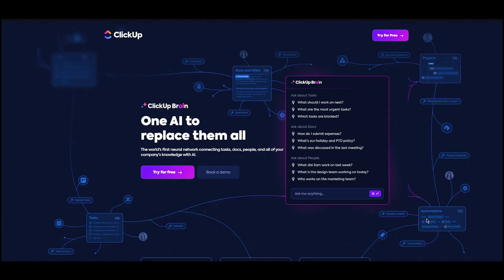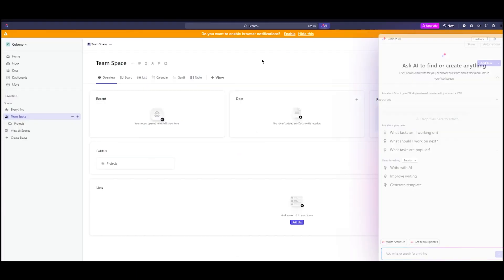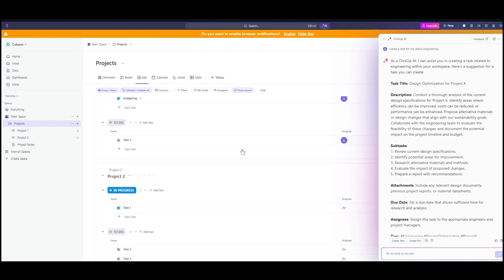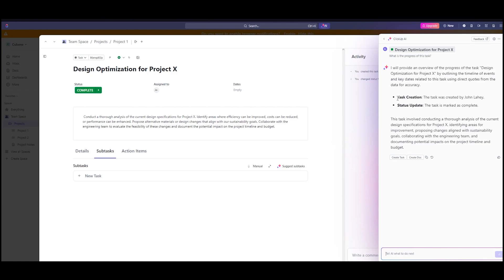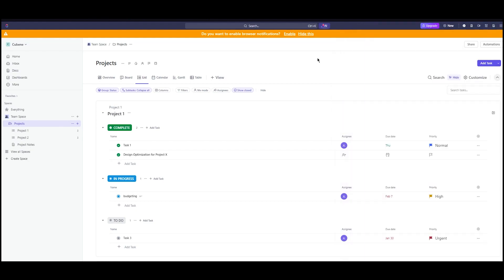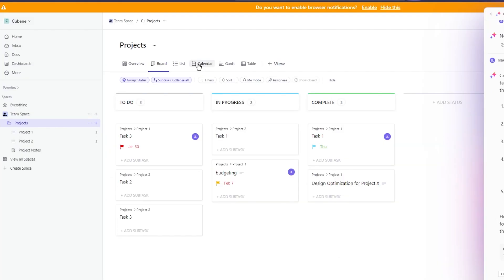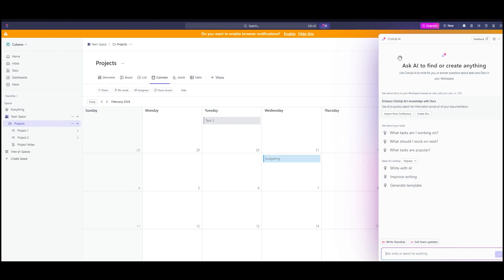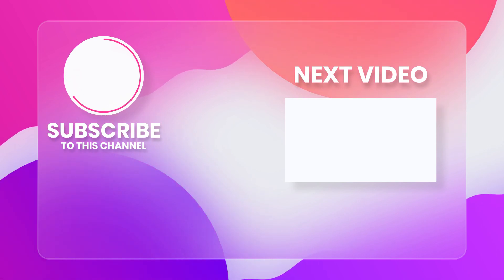ClickUp Brain Review - 🤖 ClickUp AI Revolution for Project Management 🤖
Get ahead of the game with ClickUp Brain, the revolutionary AI system for project management on ClickUp. In this video, we'll review the features and benefits of this cutting-edge tool and show you how it can revolutionize your project management experience! Say goodbye to manual tasks and hello to efficiency and productivity with ClickUp Brain.

Discover how ClickUp AI is revolutionizing project management with ClickUp Brain! In this video, we review the features and benefits of using ClickUp Brain for your team's project management needs. Say goodbye to manual tasks and hello to a more efficient and streamlined workflow with ClickUp Brain. Learn how to optimize your project management process with this game-changing AI technology!

Tired of the endless cycle of manual tasks, miscommunications, and inefficient workflows? Your salvation has arrived with ClickUp Brain, the cutting-edge AI system designed exclusively for ClickUp users. This isn't just an upgrade; it's a revolution.

Why ClickUp Brain? Here’s Why You Can't Afford to Miss Out:

*Self-Completing Tasks* 🤖: Imagine a world where tasks manage themselves. ClickUp Brain's AI-driven automation learns your processes, takes care of the repetitive stuff, and frees you to focus on what's truly important.

*Insights & Analytics at Your Fingertips* 🔍: Get ready for a game-changer in project management decision-making. Real-time analytics and actionable insights are now at your disposal, making every decision data-driven and every action optimized for success.

*Effortless Collaboration* 🙌: Say goodbye to the chaos of team misalignment. ClickUp Brain enhances communication and collaboration, ensuring everyone is synced up and moving towards common goals without breaking a sweat.

Dive deep into the capabilities of ClickUp Brain with our latest video. See firsthand how it can streamline your workflow, supercharge your productivity, and turn your project management into a seamless, efficient powerhouse.

✅ *Try Today with a FREE Forever Account* ✅
Paid Plans Start from only $7 per month